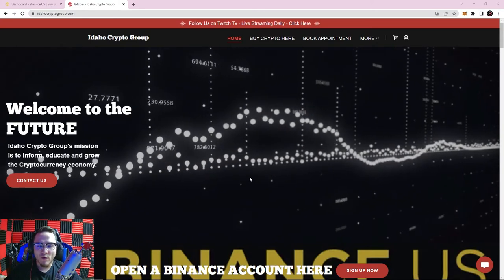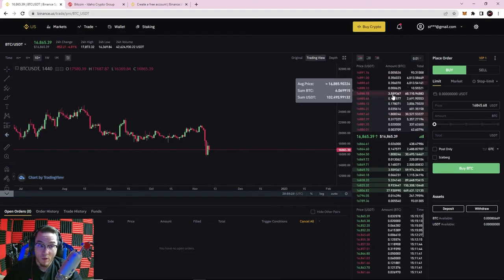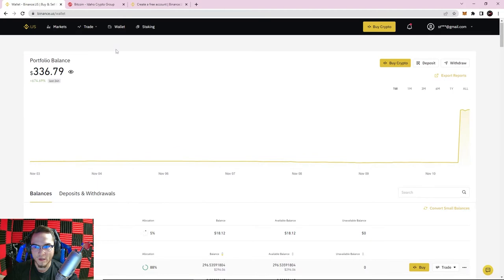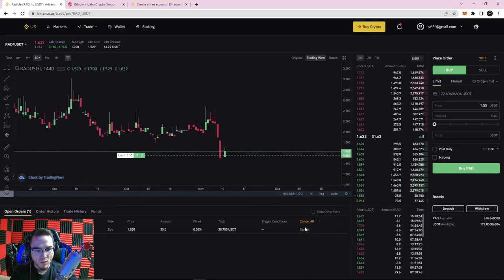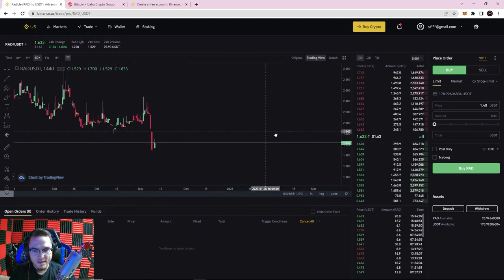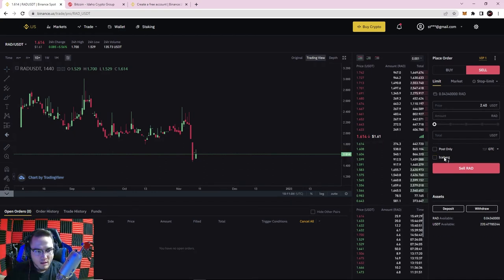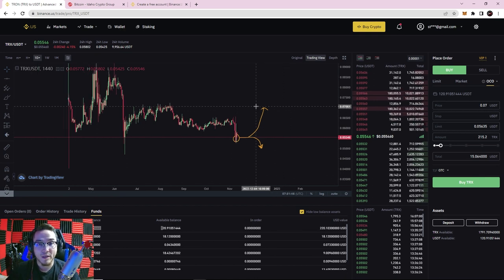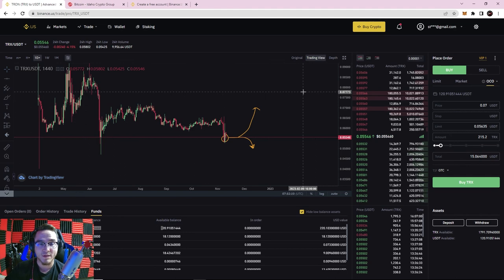Binance Basics Lesson #4 : Placing Limit, Market, and Stop-Limit Orders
Welcome to Binance Basics Lesson #4! Today, Ryan walks you through all of the order execution options on Binance! This video will teach you how to read the order book chart as well as how to place limit, market, stop-limit, and OCO orders on the Binance Advanced Trading page!